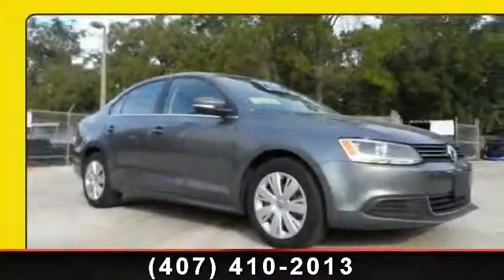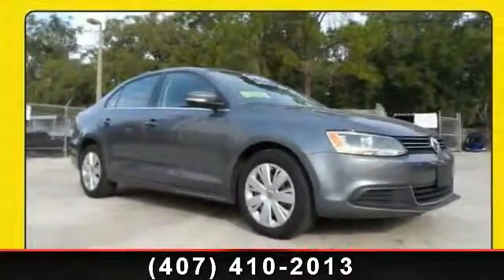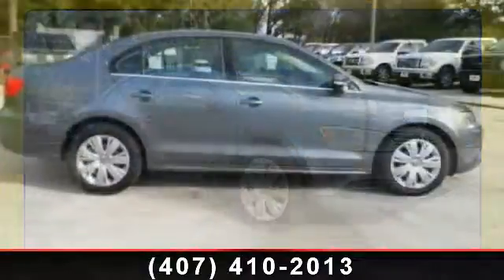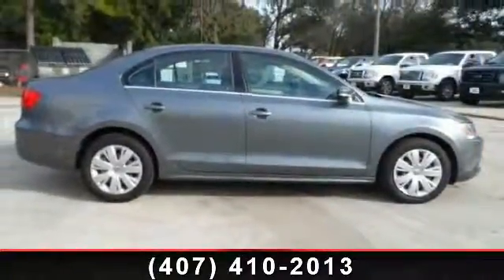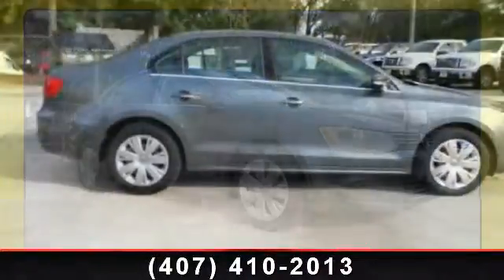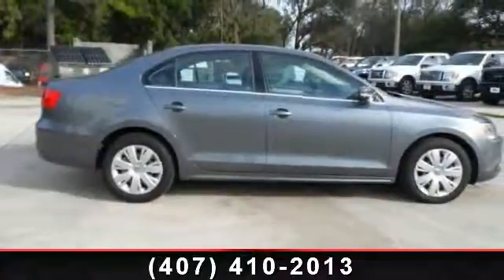2013 Volkswagen Jetta - Mullinax Ford Apopka - Apopka, FL 3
Jetta 2.5L SE, Power driver seat, and Power passenger seat. ACTUAL PRICE! NO HIDDEN FEES!  WE WANT YOUR TRADE! INSTANT FINANCING! OVER 2000 CARS IN STOCK! THIS VEHICLE IS PRICED WELL BELOW THE MARKET AVERAGE!  5 Day return policy,  if you don't like it, bring it back !!! How enticing is this beautiful 2013 Volkswagen Jetta? It will save you money by keeping you on the road and out of the mechanic's garage. BACKED BY FACTORY WARRANTY.  CLEAN CARFAX. 5 DAY RETURN POLICY! IF YOU DON'T LIKE IT SIMPLY BRING IT BACK.